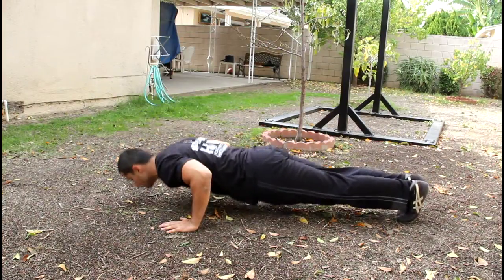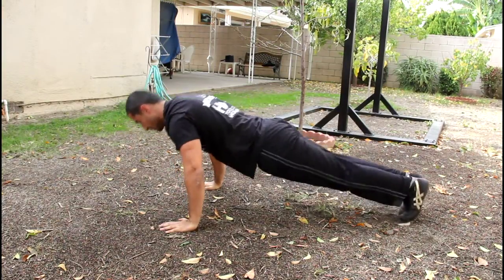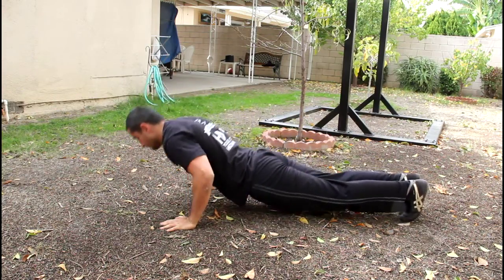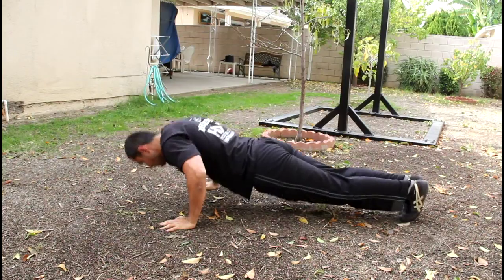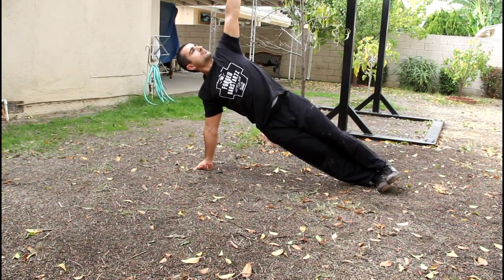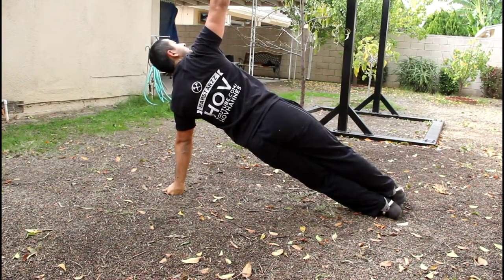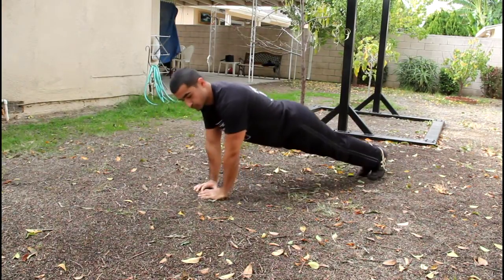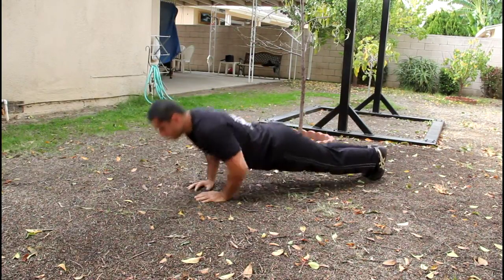Burnout Sets | Pushups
1.
Regular Pushups w/
8 Runners/Mountain Climbers + 8 knee Ins
Repeat until your burnout set is 1 rep.

2.
Knuckle Pushups w/
10 second balance on each side

3.
Diamond Pushups w/
10 second wide down position hold